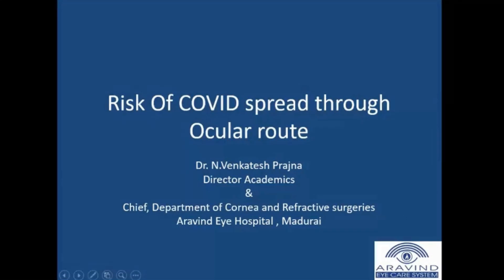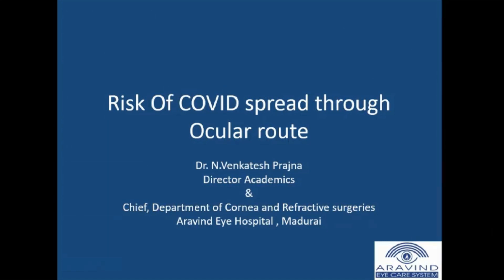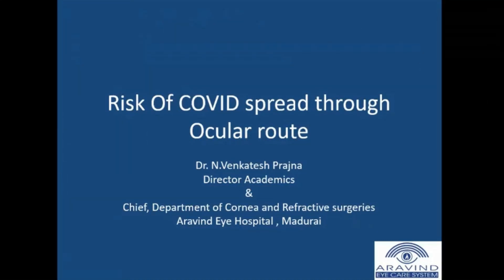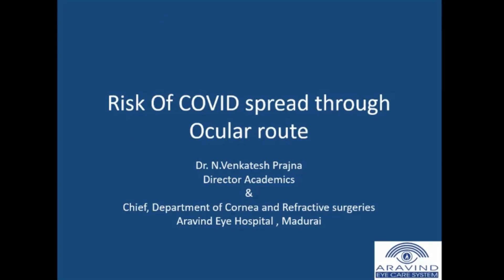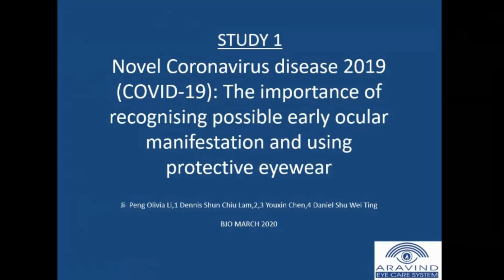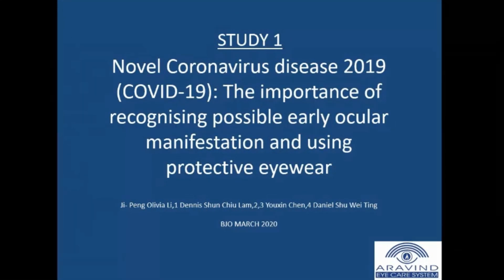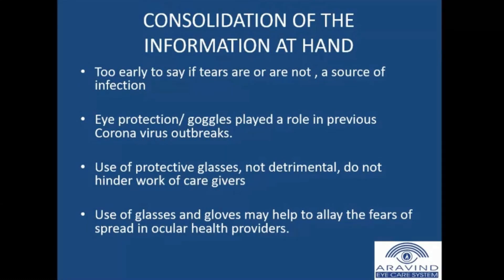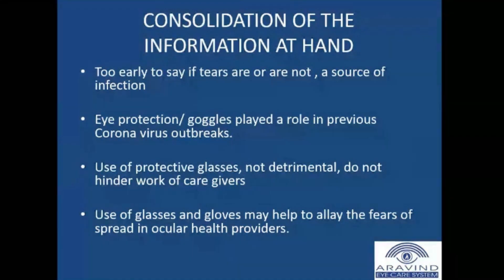Risk of COVID spread through Ocular route - Dr. Venkatesh Prajna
Risk of COVID spread through Ocular route - Dr. N Venkatesh Prajna, Director, Residency Training Secretary, Finance, Aravind Eye Care System.
This is part of LAICO Webinar Series: Managing Eye Care Services during COVID-19 pandemic.